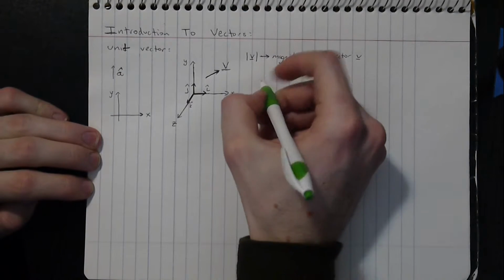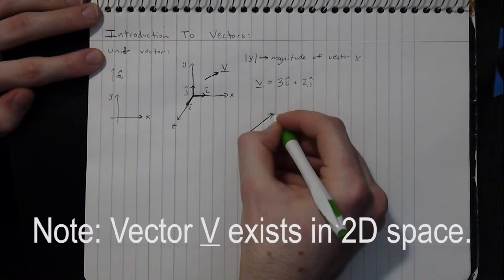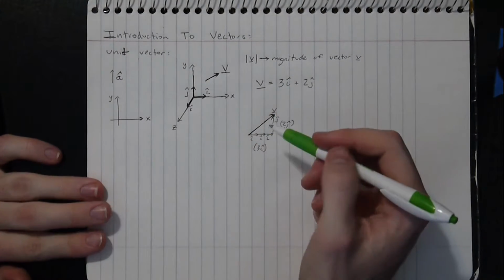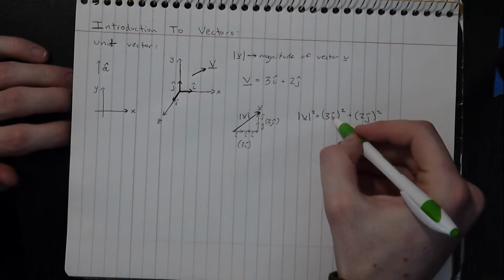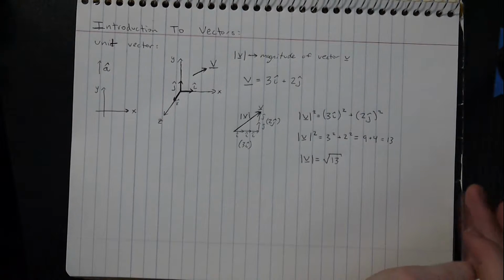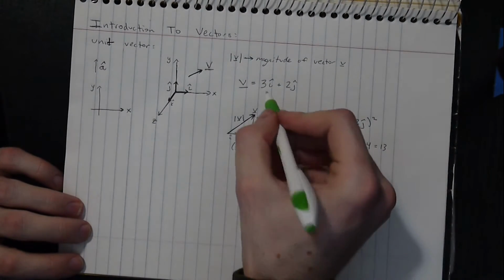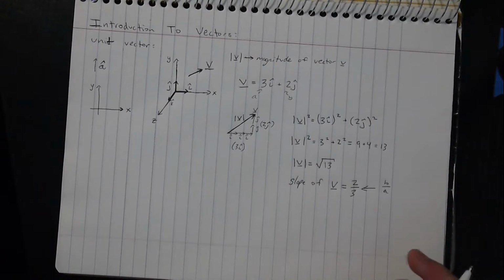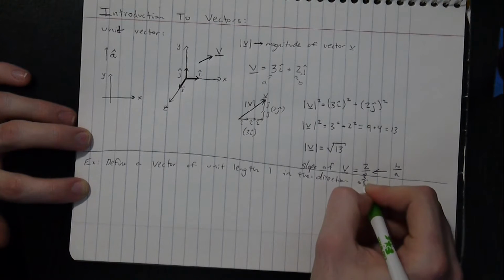Introduction To Vectors - Unit Vectors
This is the first video in a series of tutorials on Calc 3 (multivariable calculus) topics.

The next video will cover vector math, including addition/subtraction, multiplication by constants (scalars), and vector multiplication (dot product and cross product). Enjoy!